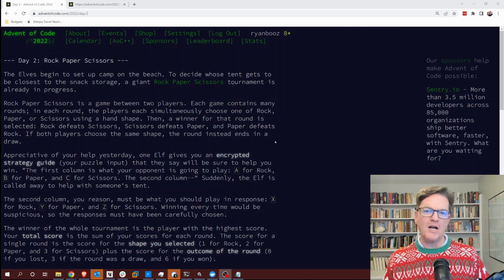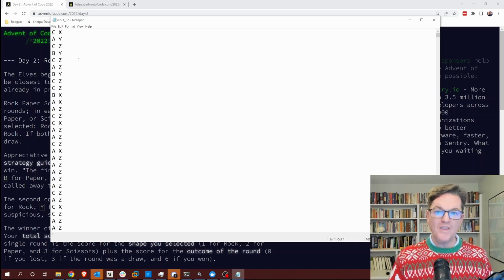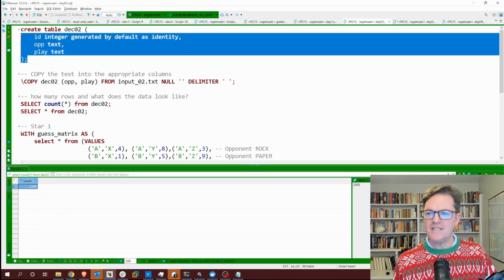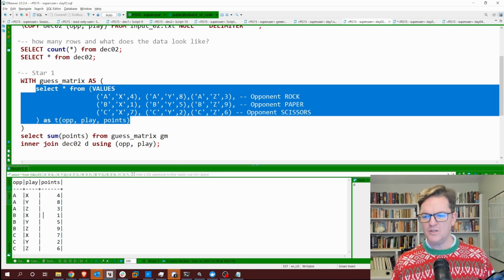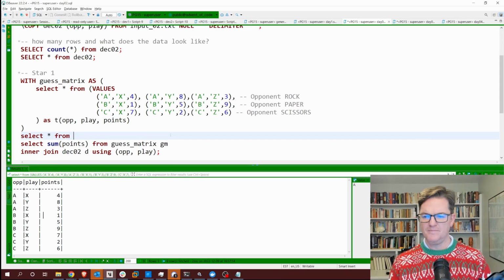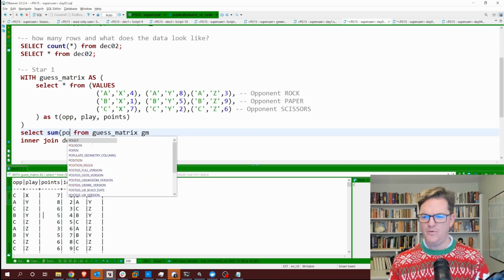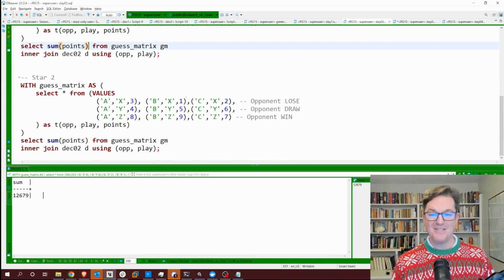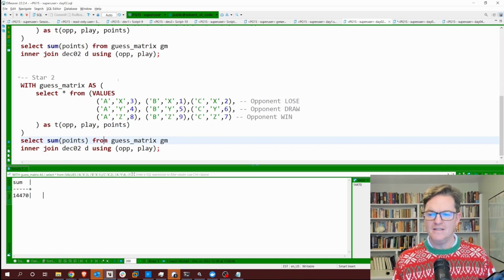Advent of Code 2022 - Day 2 with PostgreSQL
For the 2022 Advent of Code I wanted to use PostgreSQL and SQL to solve the puzzles each day. In Day 2, I demonstrate how to use simple VALUES tables and and Common Table Expressions (CTE) to solve the puzzle.